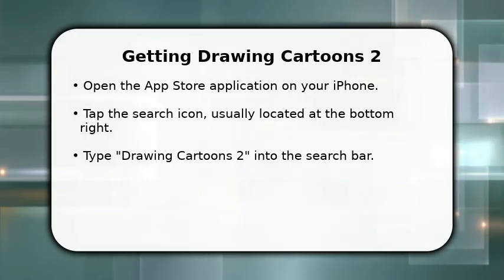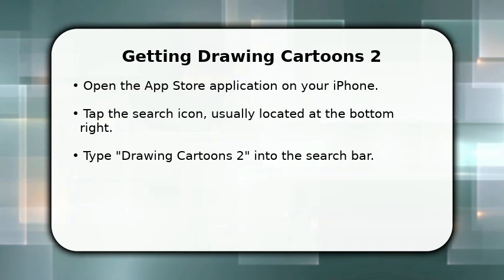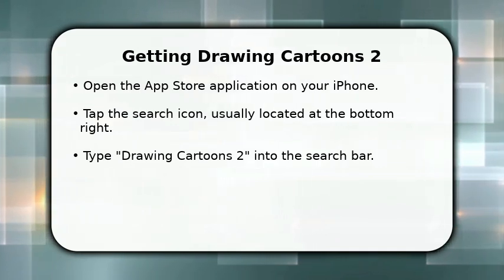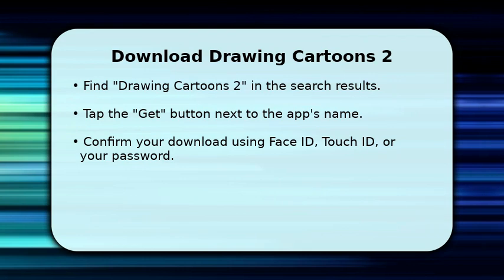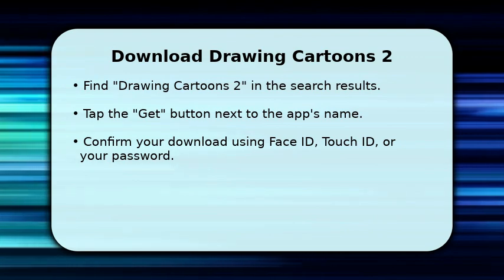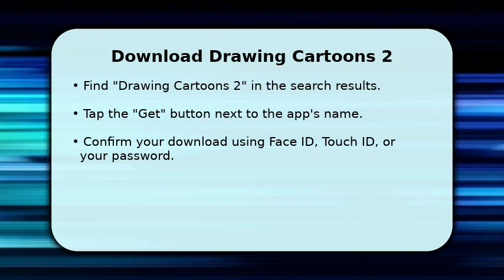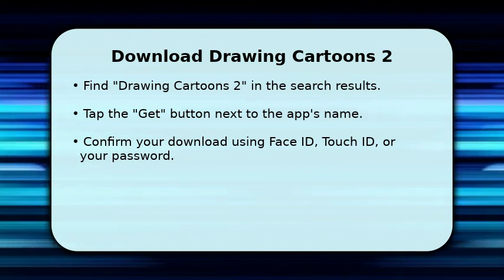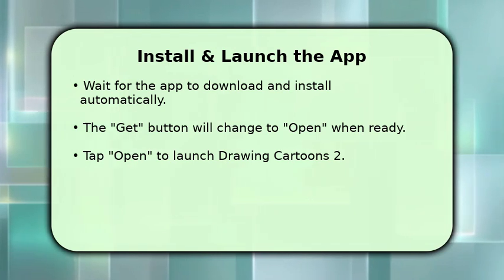How to Get Drawing Cartoons 2 on iPhone - Step By Step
▸ (s) Learn how to download and install Drawing Cartoons 2 on your iPhone in this step-by-step guide. Discover the process of getting the app, setting up your account, and accessing its features. Perfect for beginners and experienced users alike.